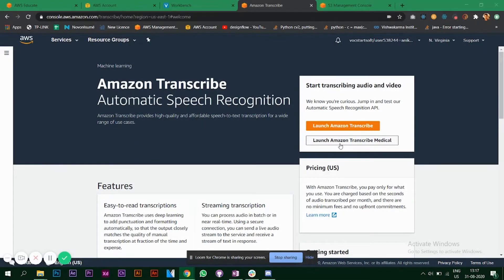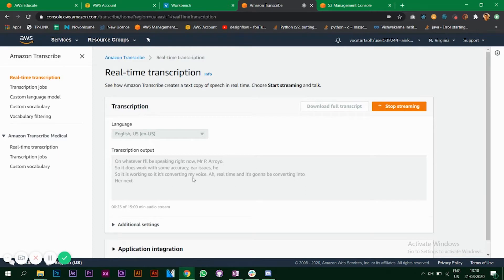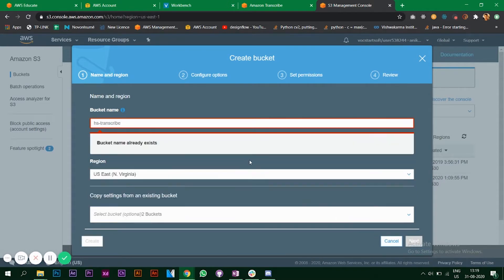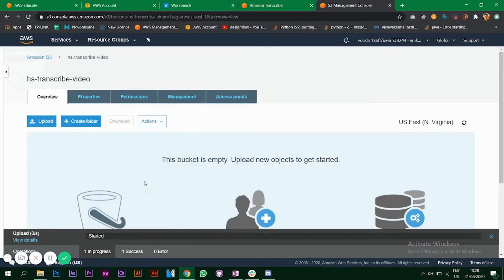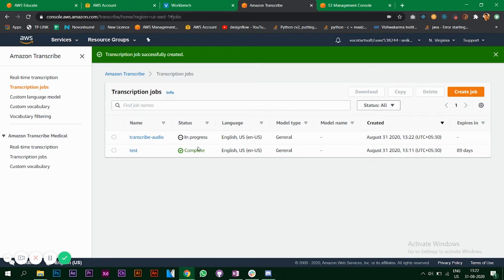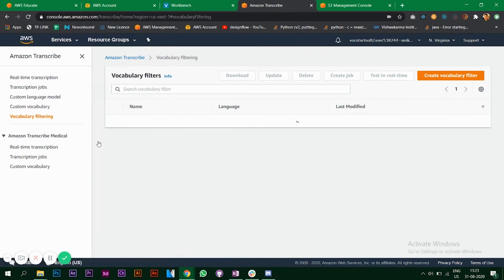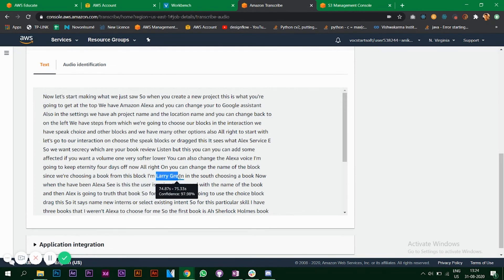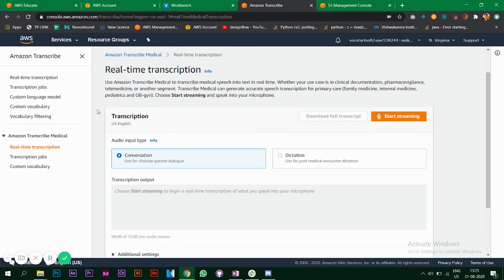Speech recognition using AWS Transcribe | AWS Machine Learning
Amazon Transcribe uses advanced machine learning technologies to recognize speech in audio files and transcribe them into text. You can use Amazon Transcribe to convert audio to text and to create applications that incorporate the content of audio files.